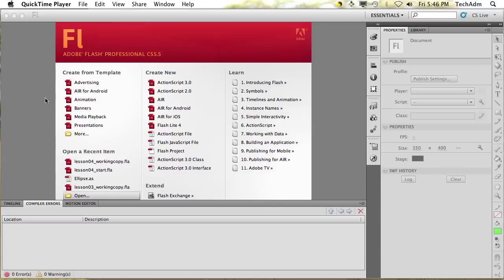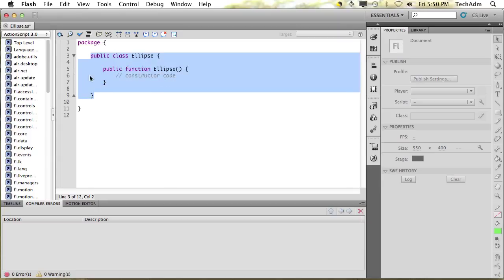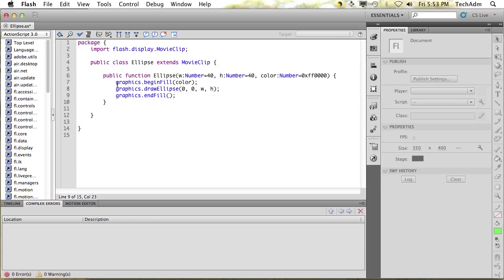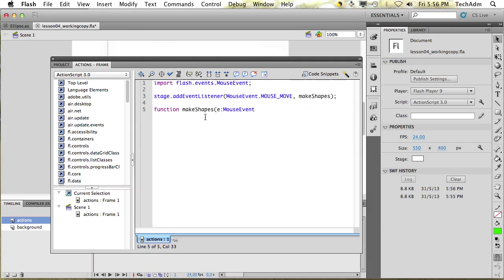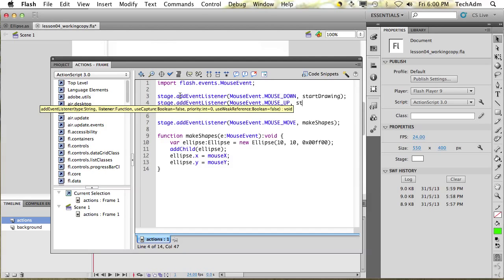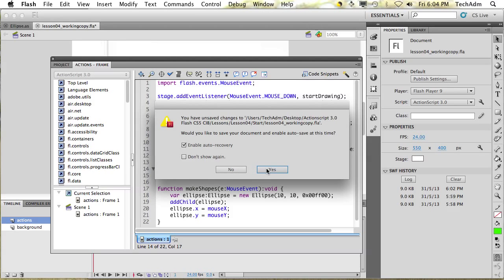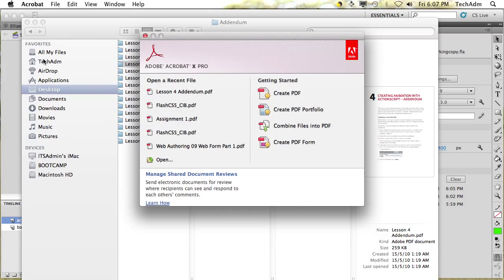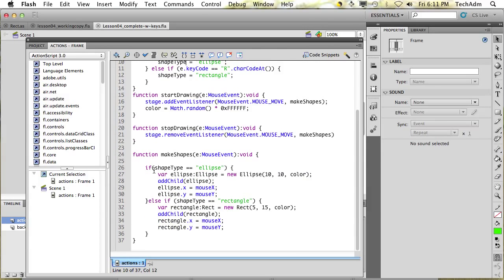ActionScript 3.0 Flash CS5/CS6 Classroom in a Book Lesson 4: Creating ActionScript in External Files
Lesson 4: Creating ActionScript in External Files.

In this lesson, you will learn to do the following:

1. Create an ActionScript file using the tools in Flash CS5
2. Create an ActionScript class that extends the MovieClip class.
3. Create a constructor function.
4. Define parameters for class methods.
5. Use ActionScript code to create vector graphics.
6. Use code to create instances of a custom class file in the Flash Timeline.
7. Use the MOUSE_MOVE event.
8. Turn off an event listener.
9. Generate random color.